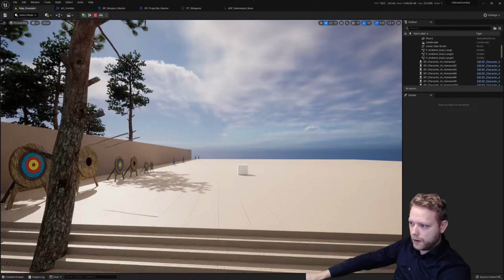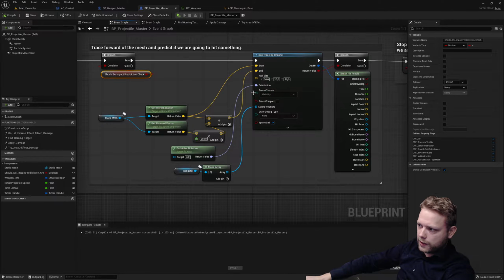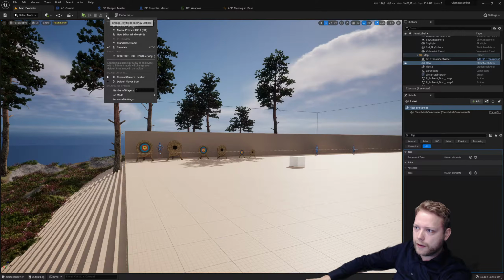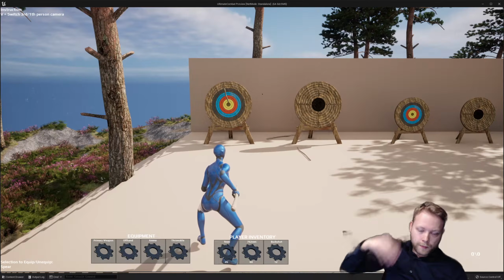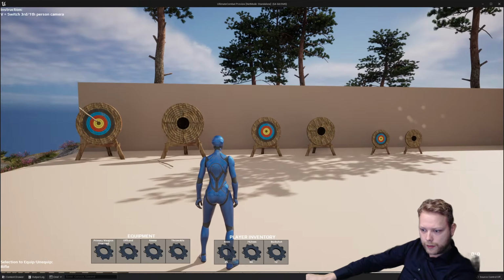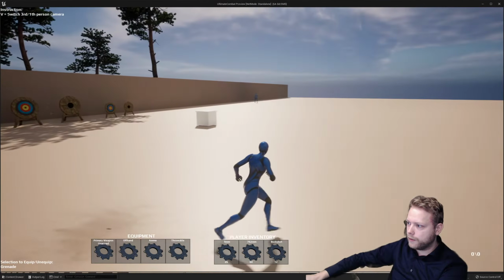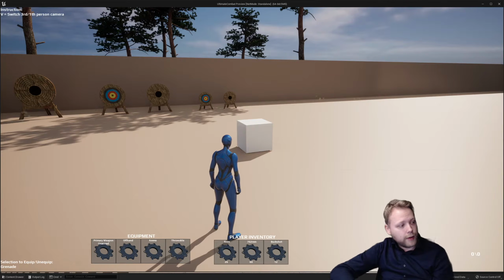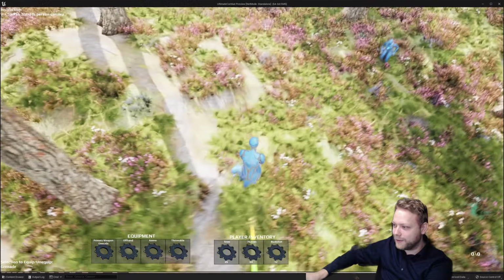Hyper Devlog - Start with Throwables and Melee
Hyper is empowering virtual world builders.

This video is part of the devlog of Eric from Hyper. It is intended to show progress, discus problems,  learn and teach and especially having fun.